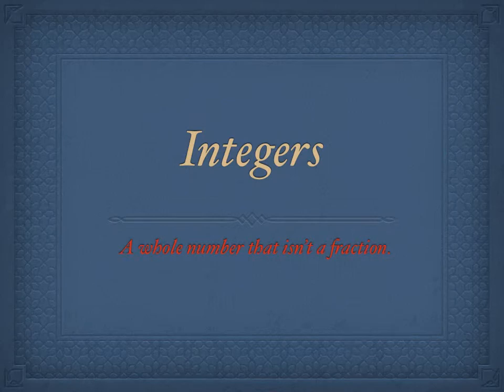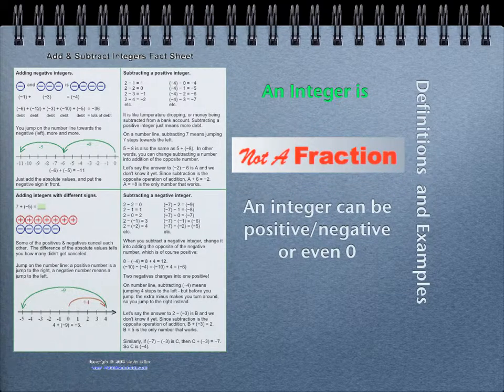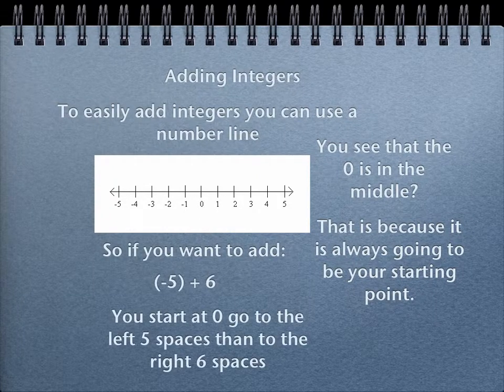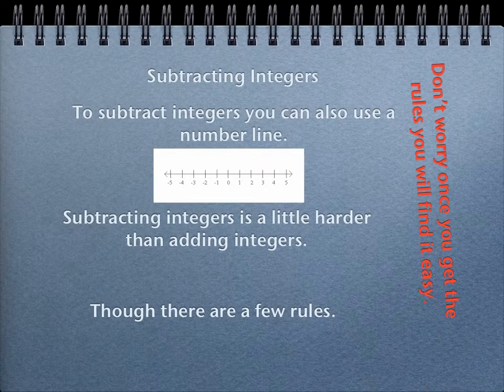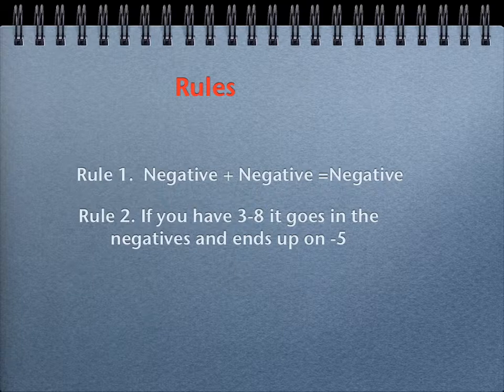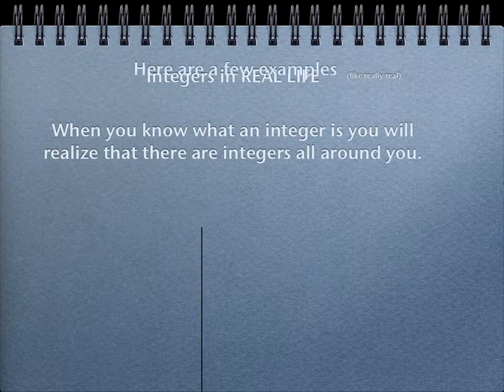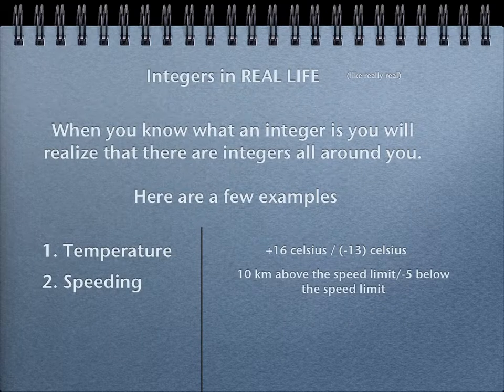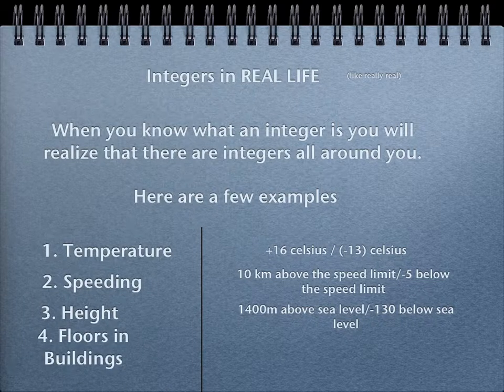Teaching Intergers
A short presentation about integers.